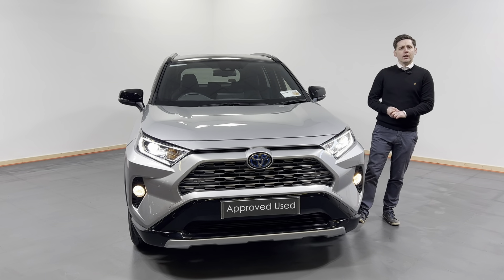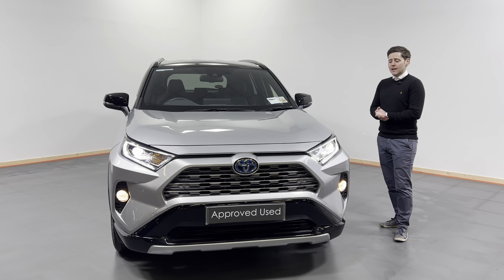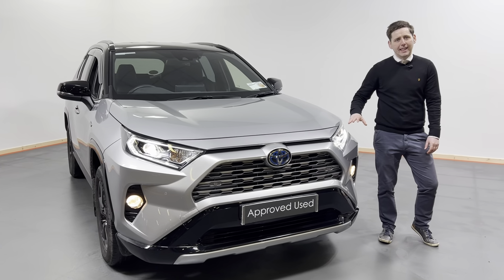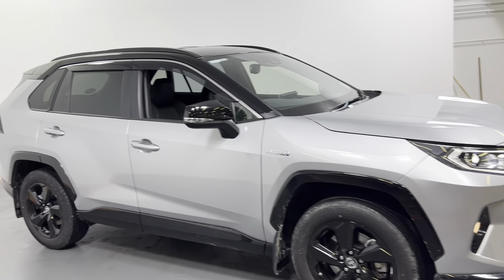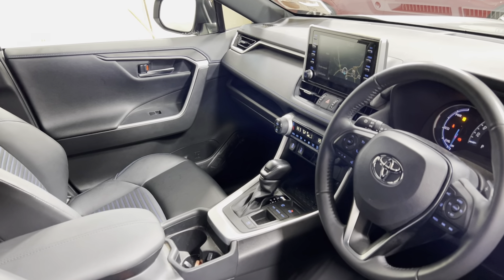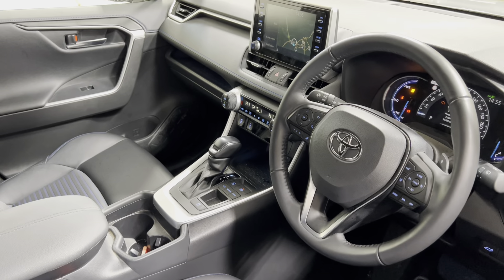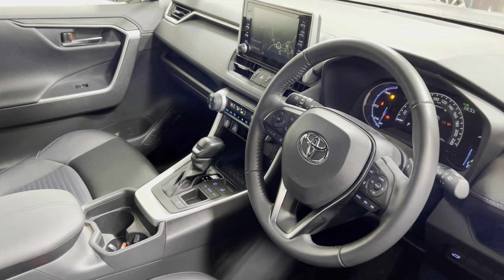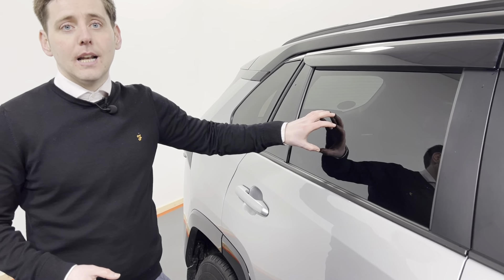211DL429 Toyota RAV4 HYBRID SPORT